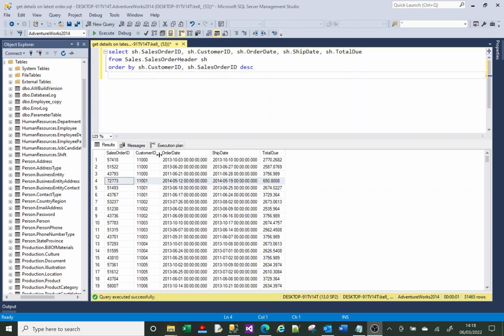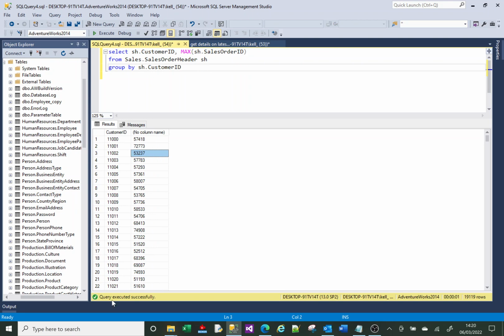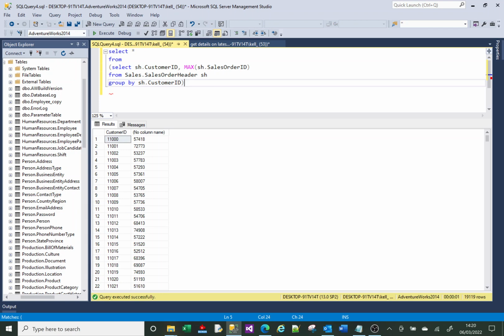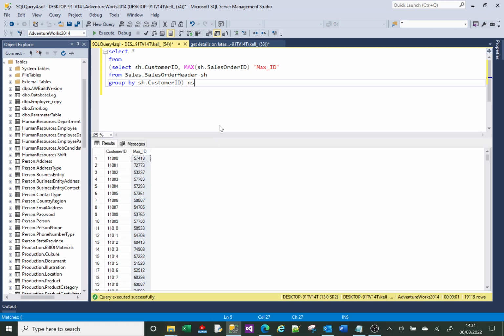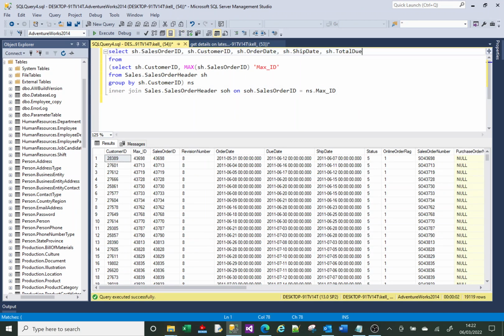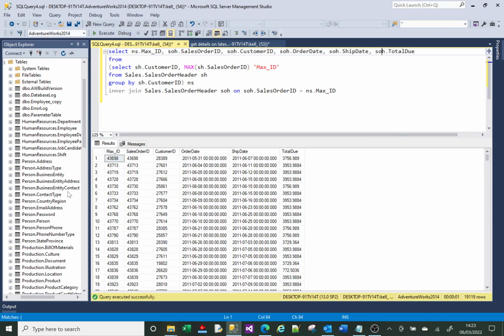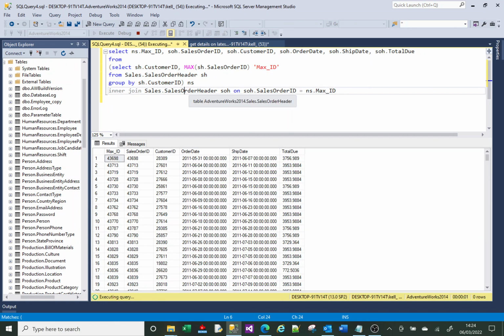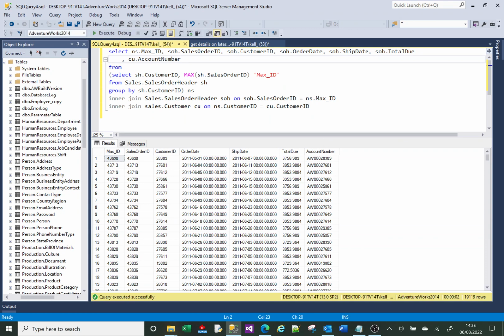MS SQL tutorial showing how to return the latest record from a table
This is a Microsoft SQL tutorial showing how to get the latest record from a table. This tutorial includes nested selects. The example in the video is how to get the latest sales record for each customer.